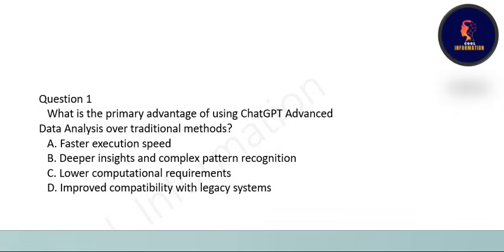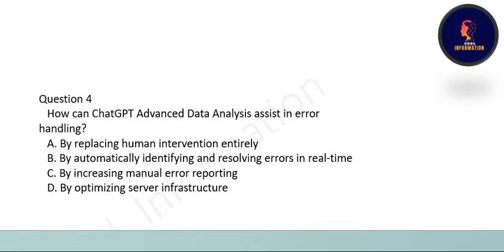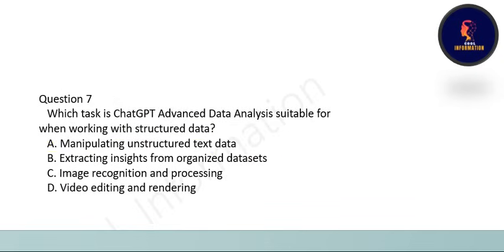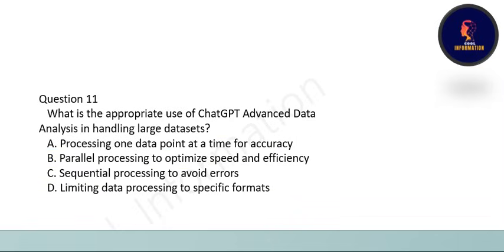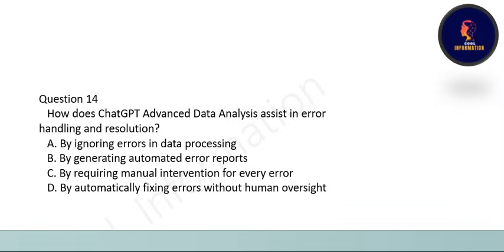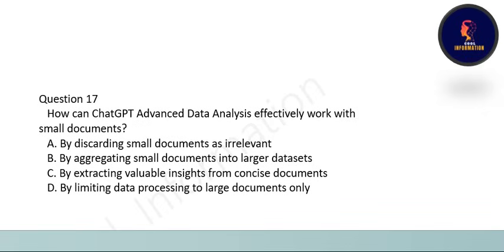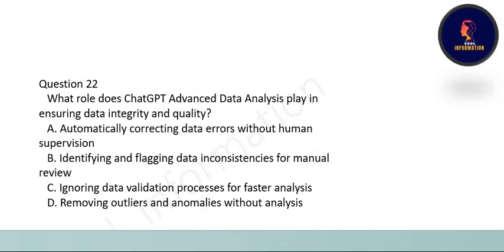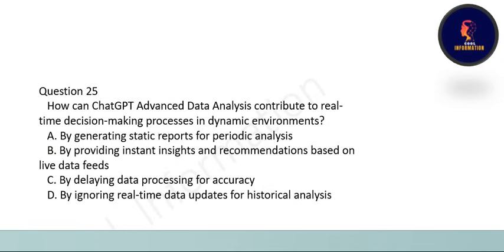Unit 6 | MCQs | ChatGPT Advance Data Analysis | INT426 | LPU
In this video, I will let you know Most important and Frequently asked MCQs of Unit 6 of INT426, : ChatGPT Advance Data Analysis: ChatGPT Advanced Data Analysis vs.
ChatGPT, Building Data Visualization and Creating a Presentation, working with
structured data, working with media, Zip files for automation, working with small
documents, appropriate use of ChatGPT Advanced Data Analysis, Human and AI
Process planning, Error identification techniques, error handling

SQP Part 2 MCQs :-
Unit 4 :-
Unit 5 :-
Unit 6 :-

Topics covered in this video:
Most important MCQs of INT426

ChatGPT Advance Data Analysis: ChatGPT Advanced Data Analysis vs.